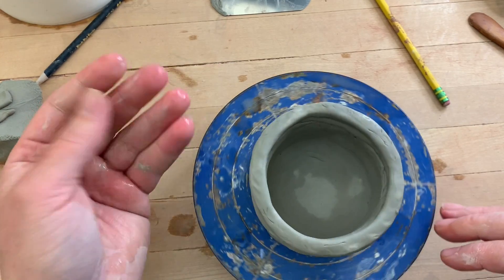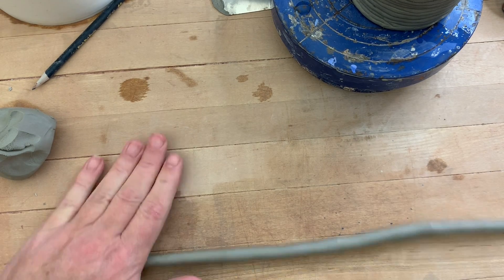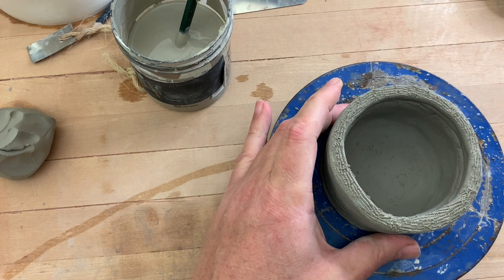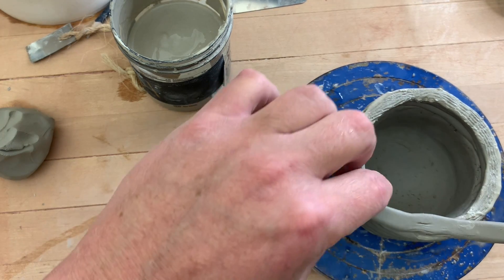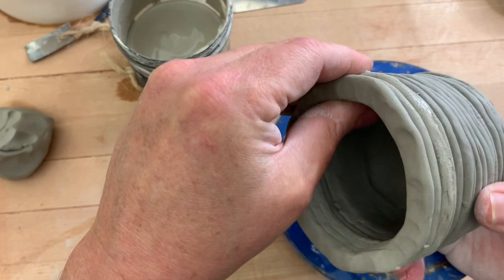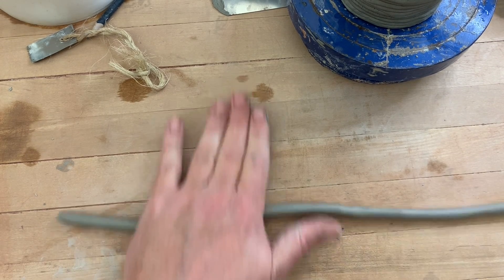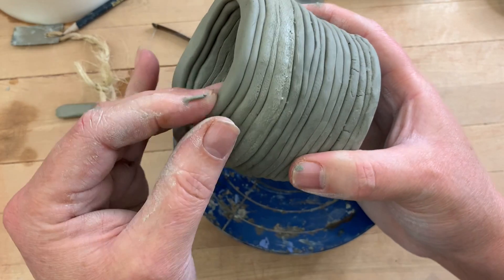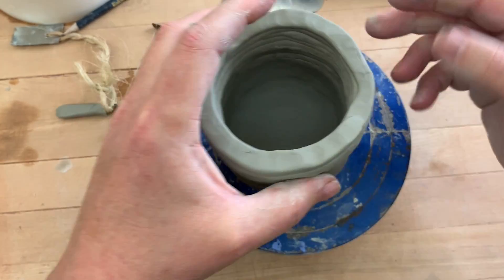Part 3 of coiling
4" diameter cylinder, 6" in height.